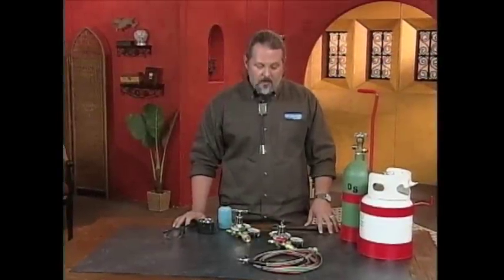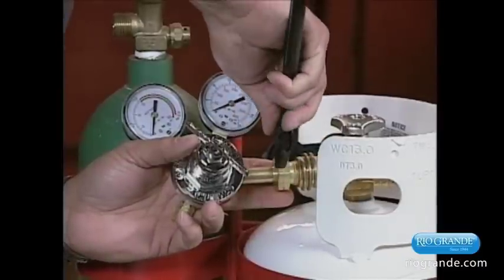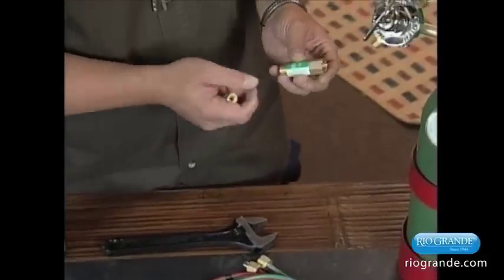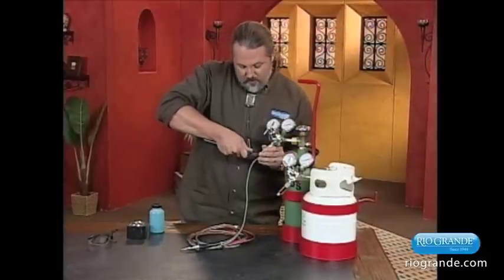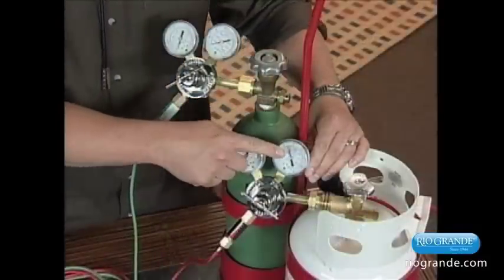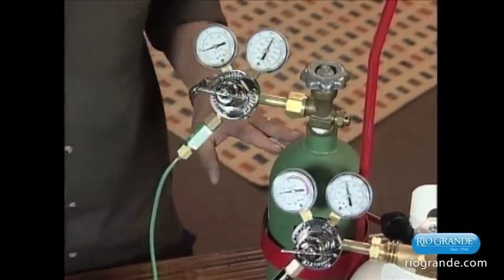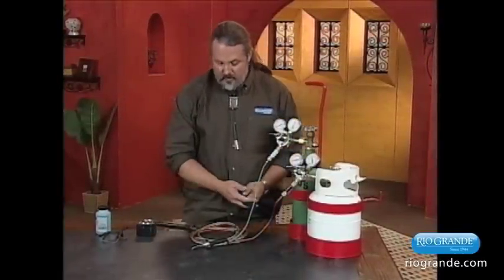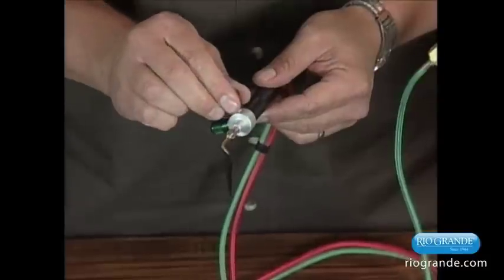How To Set Up a Propane / Oxygen Torch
Working with a propane and oxygen torch system can be intimidating at first. Let Mark Nelson guide you on safely setting up your torch and fuel tanks for safe, efficient soldering and torch firing. Accomplish a wide range of tasks with your propane and oxygen torch, such as soldering, altering, or melting metal and glass.

Shop some of the suggested products based on those seen on this video: